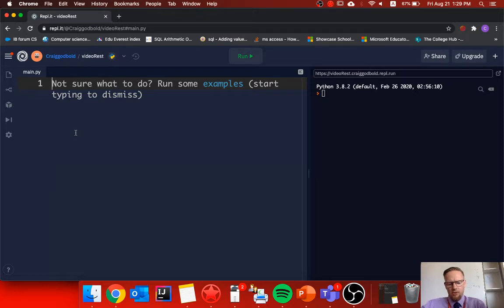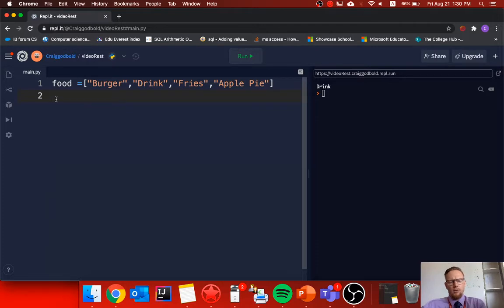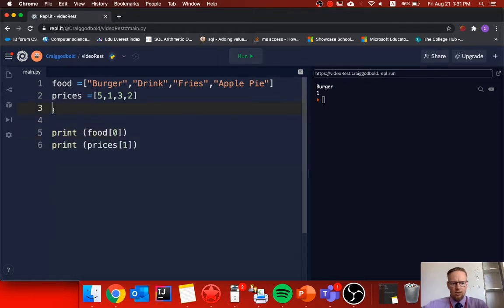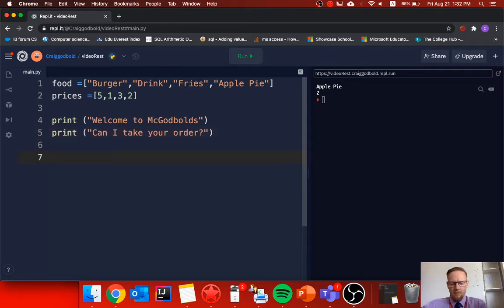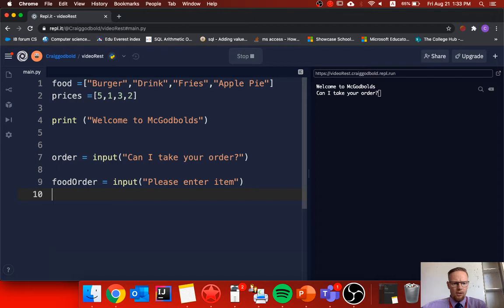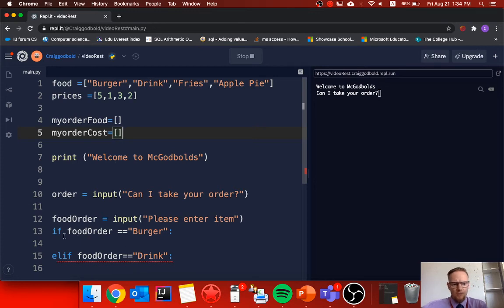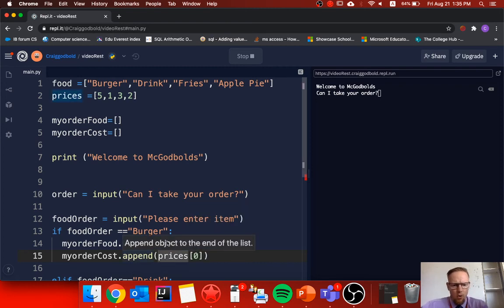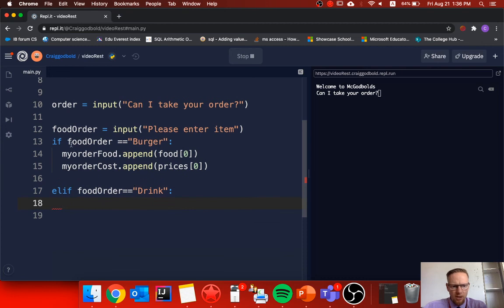Simple Ordering System Video 1